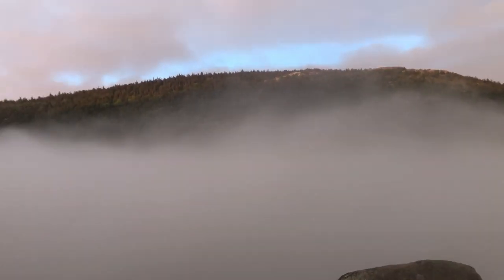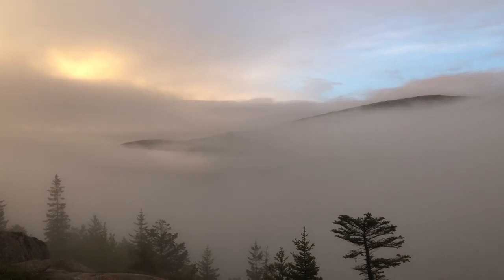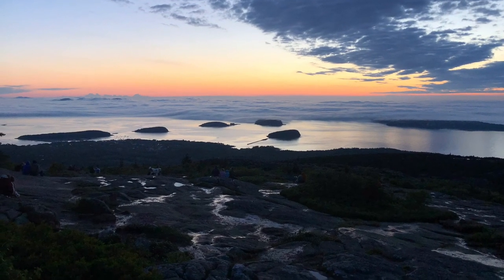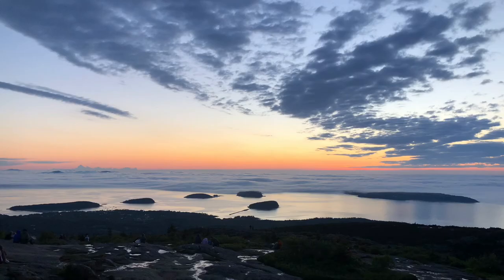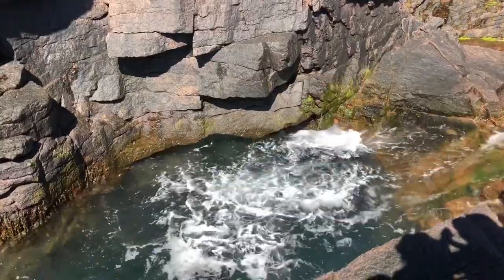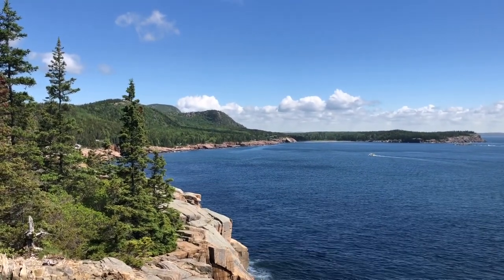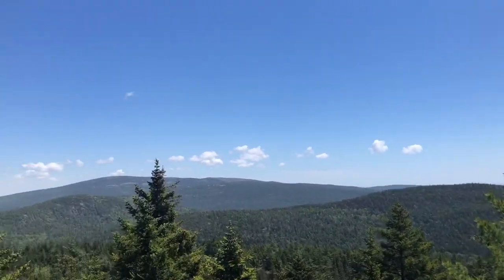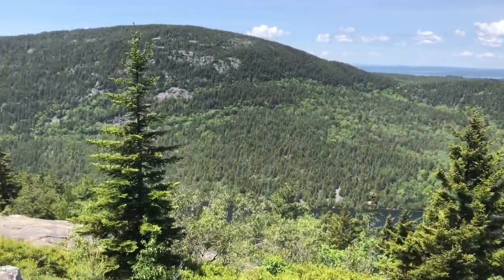Acadia National Park Review and Travel Tips - the Best National Park in the East?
I recently went to Acadia National Park in Maine. I had a great time, so here is my full review and travel tips for the park. From Cadillac Mountain to Beehive Trail to Bass Harbor Head Lighthouse, there are many things to do in Acadia National Park. Is it one of the best national parks? Let’s find out!